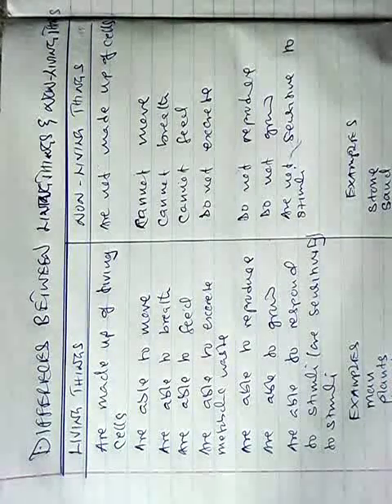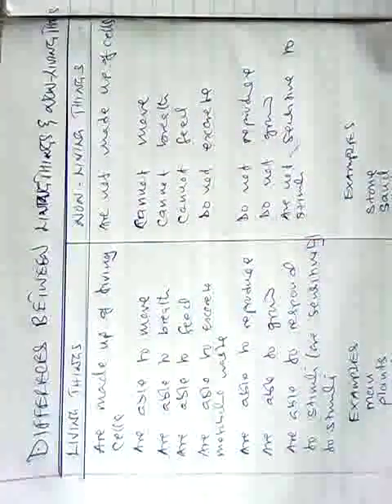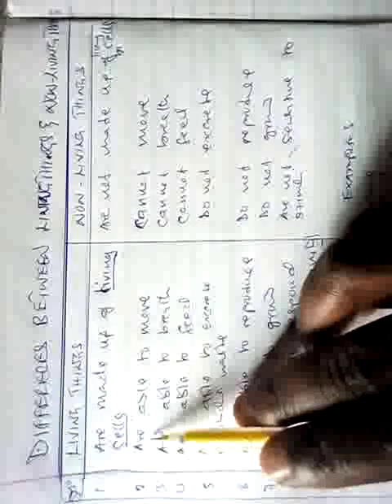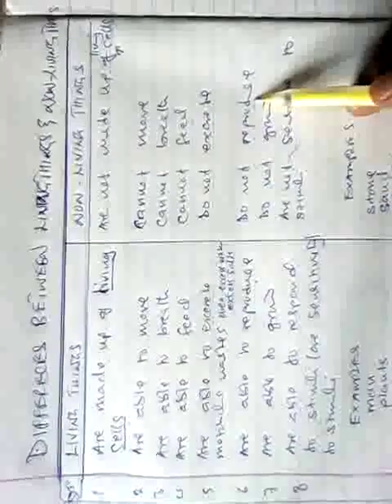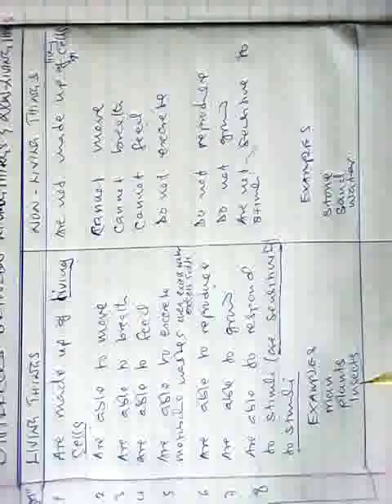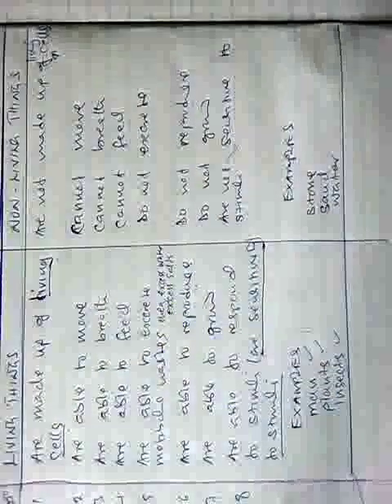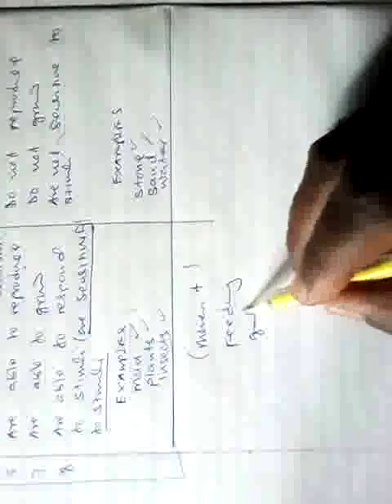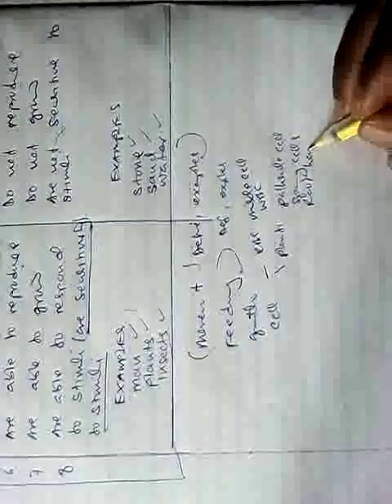Distinguish living things from non-living